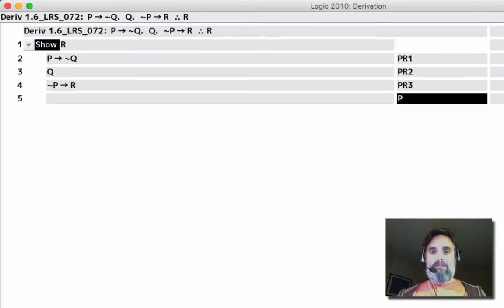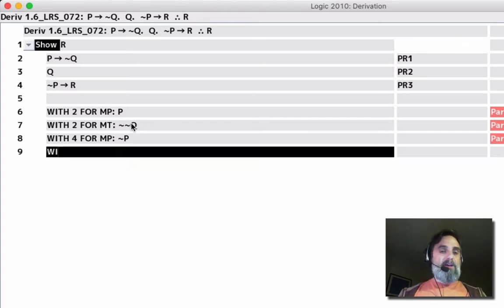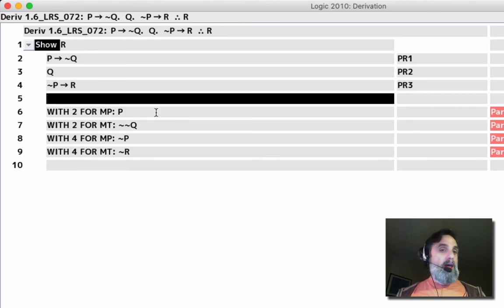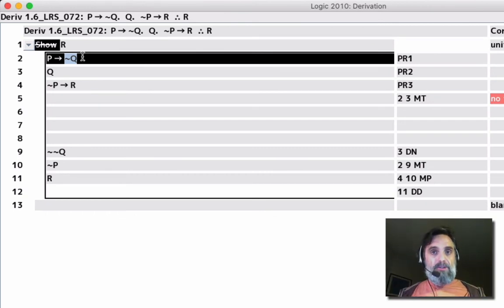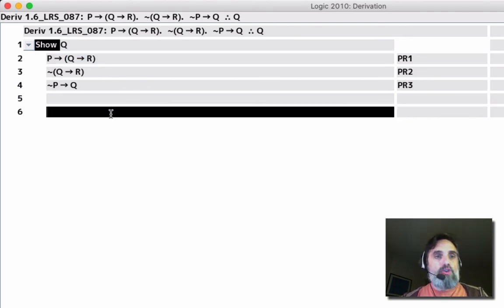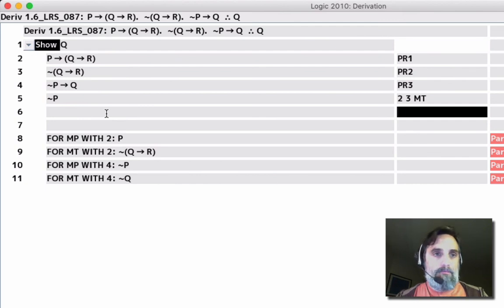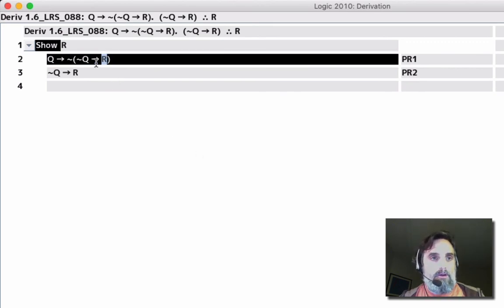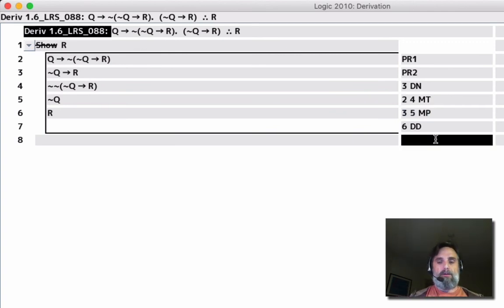Solutions to MT Homework Derivations